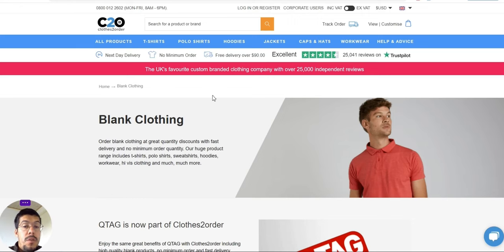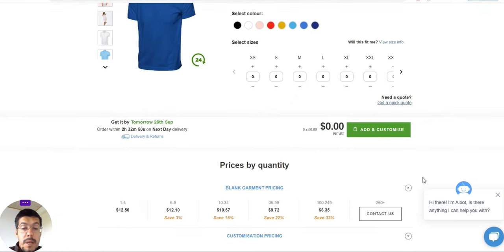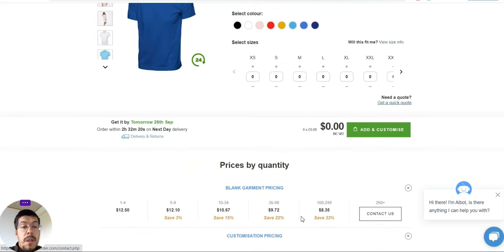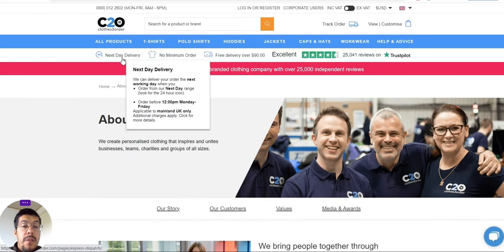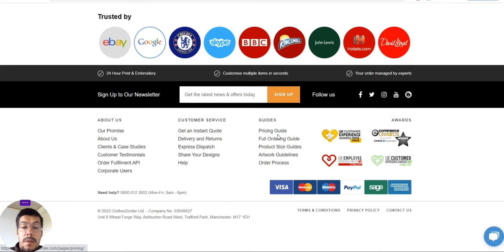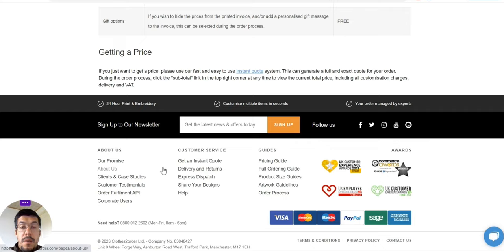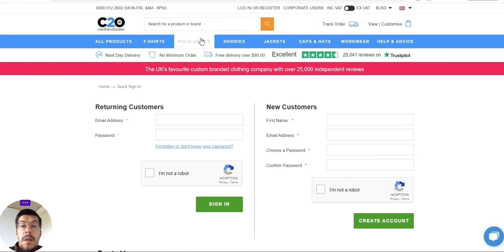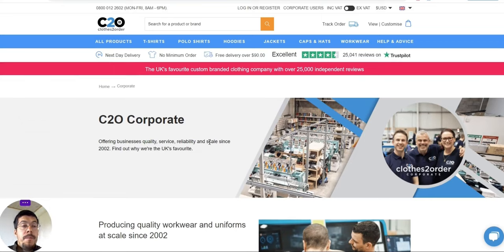The Ultimate Print on Demand Supplier for UK Shopify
UK's Top Print-on-Demand Supplier for Shopify in 2024

❗ Dropshipping Suppliers Hub is your first and last stop when talking about dropshipping suppliers!

❗ Email Marketing

❗ Hosting

❗ Free Hosting